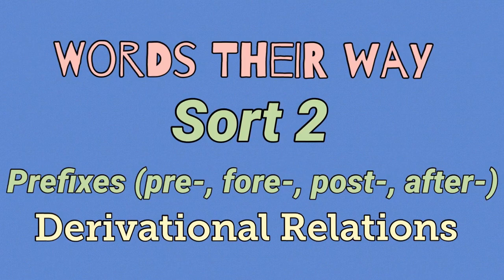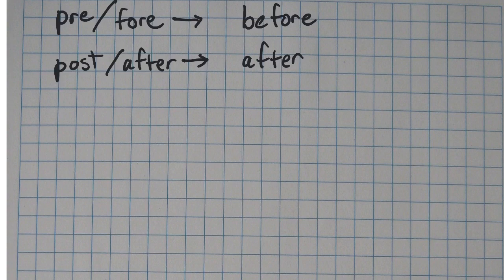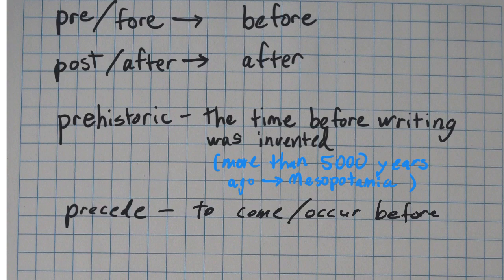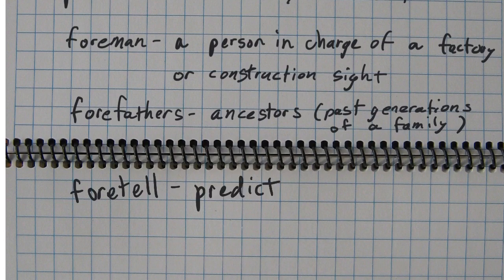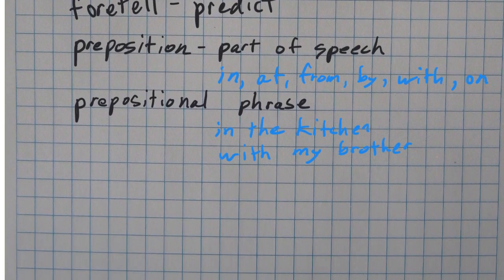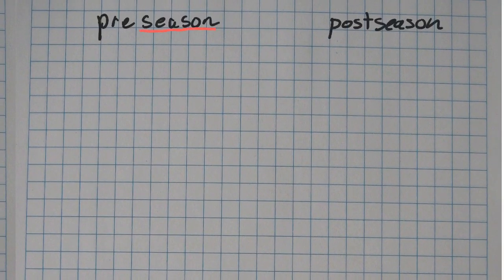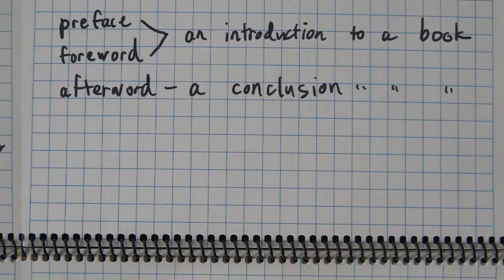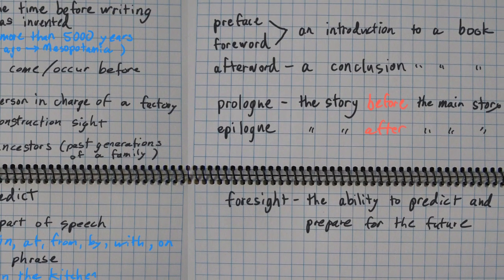Sort 2 - Prefixes: pre-, fore-, post-, after- (Words Their Way - Derivational Relations)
Are you studying with "Words their Way"? This video will give you the meanings of some of the words in sort 2 of derivational relations.